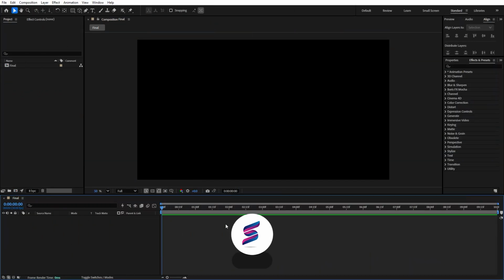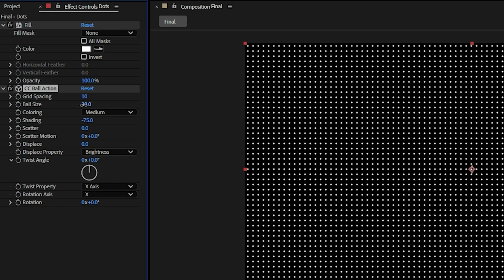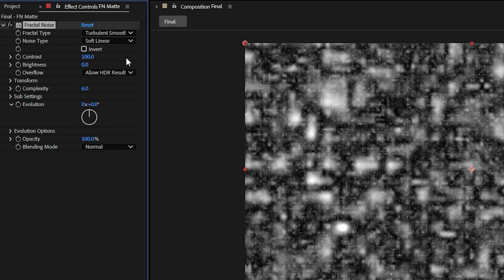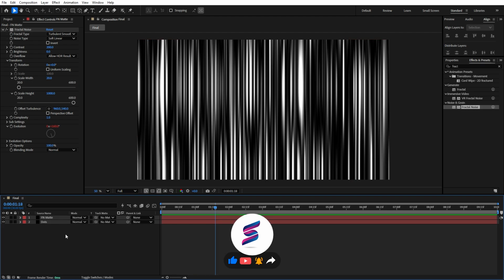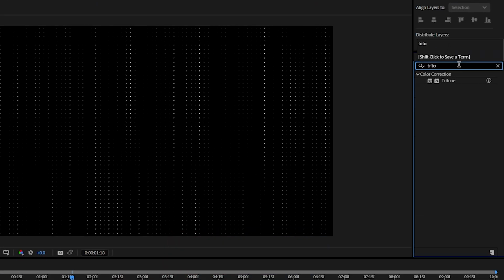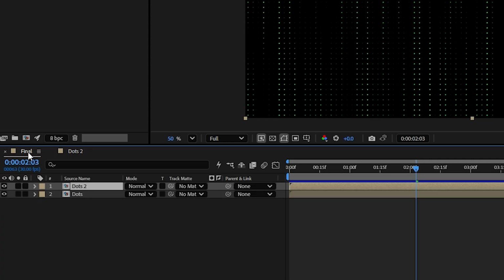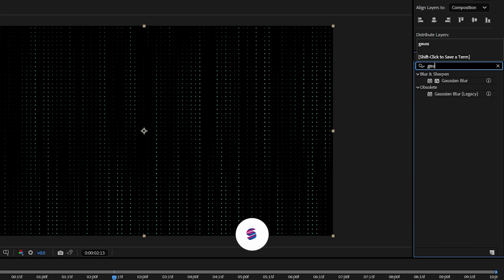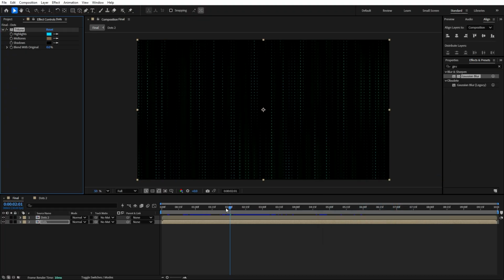Dots Animated Background | After Effects Tutorial | NO PLUGINS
In today’s tutorial, I’m going to show you how to create a clean and modern dots animated background in Adobe After Effects — and the best part is, no plugins are required. Let’s get started!

⌚️Timestamps:
0:00 - Introduction
00:12 - Creating Dots BG
1:01 - Creating Matte
2:33 - Precomposing & Adding Colors
4:00 - Adding Blur
4:40 - Final Thoughts